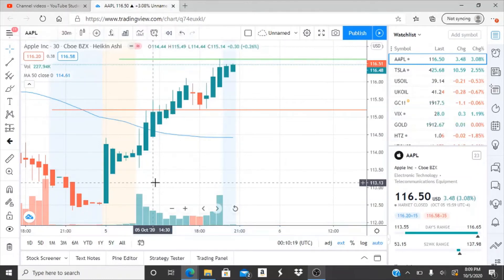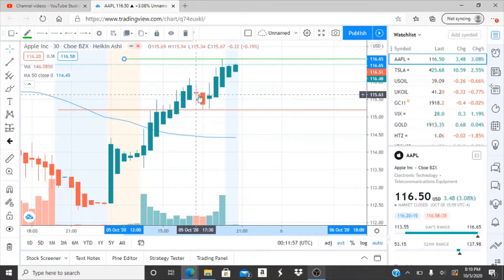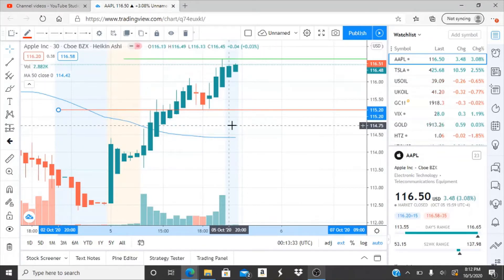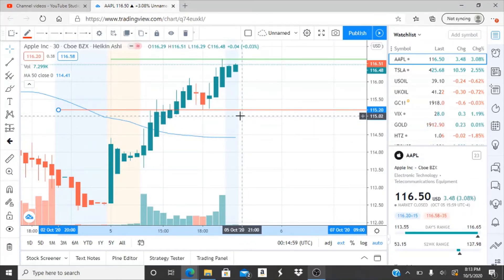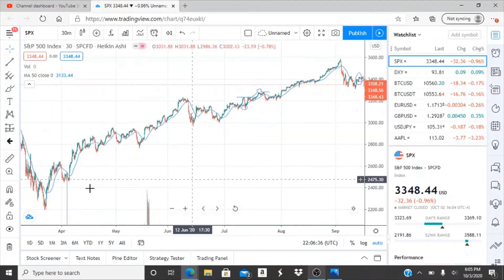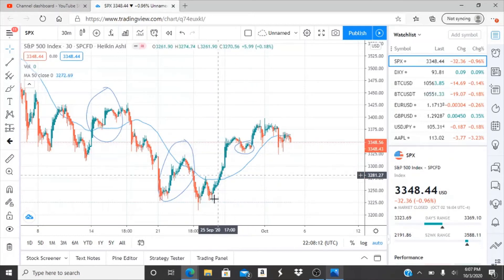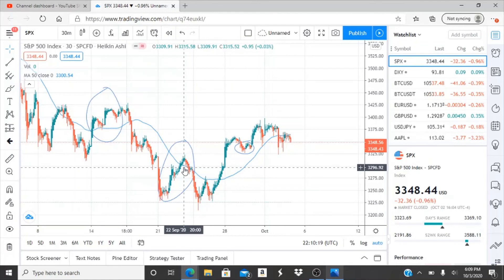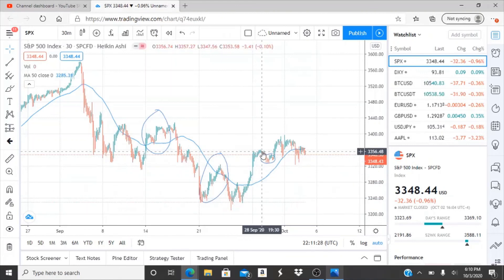APPLE INC AAPL STOCK CHART ANALYSIS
AAPL STOCK CHART ANALYSIS. APPLE INC STOCK CHART.